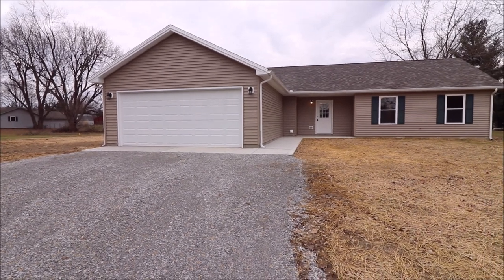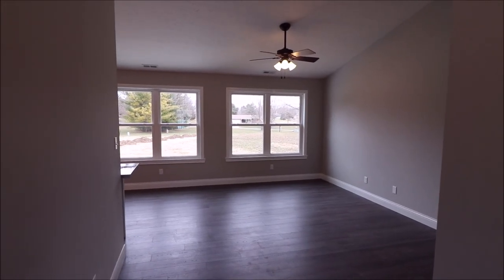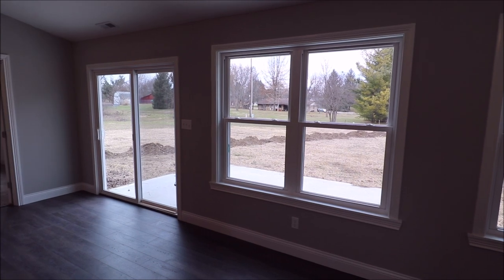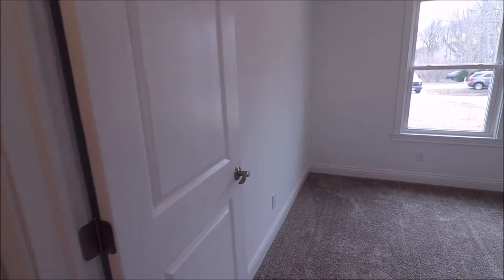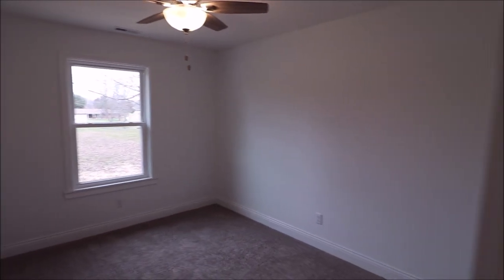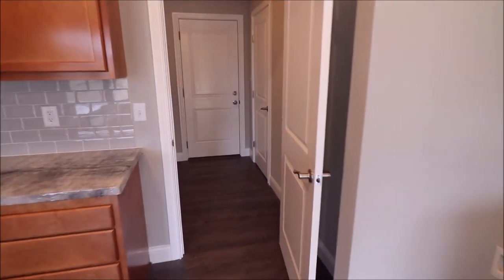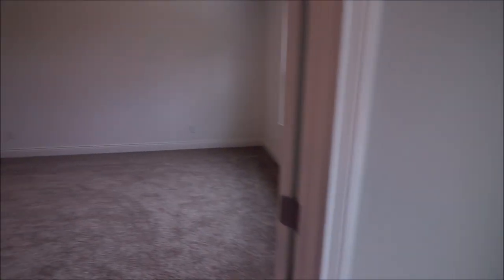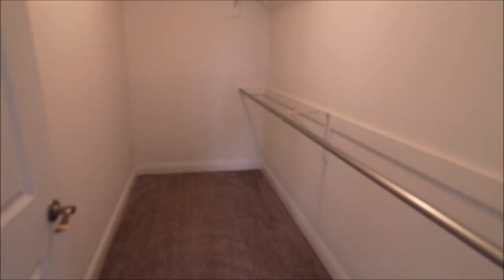SOLD! 35 Shield Drive Eaton OH 45320 - New Construction in Lake Lakengren Community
4 Bedrooms, 2 Baths, 2 Car Attached Garage - $152,900

They don’t get any newer than this. Custom built Ranch at Lake Lakengren. 1502 sq ft. 4 Bedrooms. 2 full baths. Attached 2 car garage. Step inside and enjoy the layout. 3 bedrooms and 1 full bath are on one end of the home and a large master bedroom with full bath and walk in closet are at the other. Huge eat in kitchen with gorgeous cabinets, counter tops and backsplash. Large living room with an abundance of natural light and vaulted ceilings really add to the open feel of the home. New custom construction at this price point….absolutely worth a look!

Welcome to Eaton, OH - Lake Lakengren Community
Welcome to Eaton School District
Welcome to Eaton Elementary Schools
Welcome to Eaton Middle Schools
Welcome to Eaton High Schools